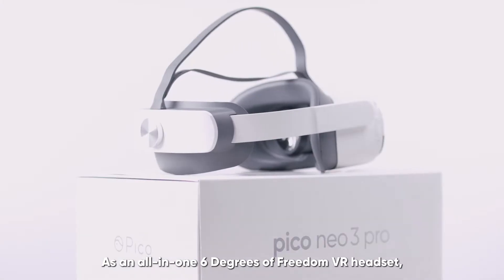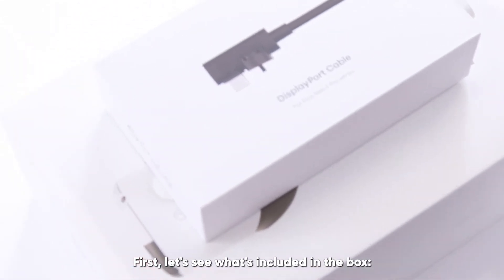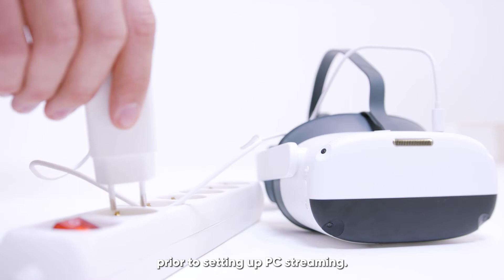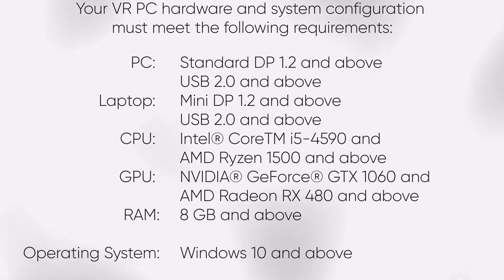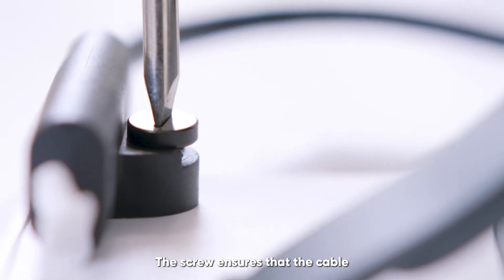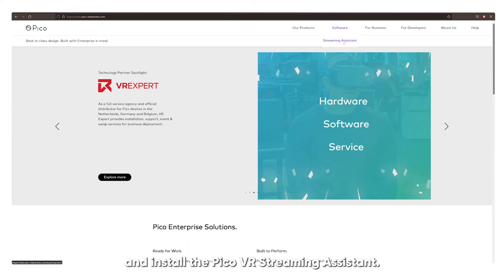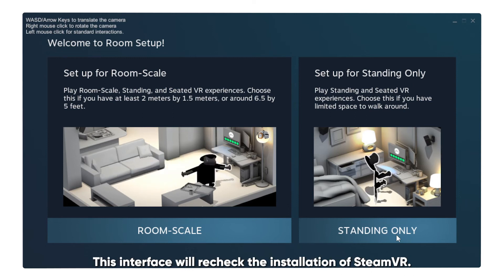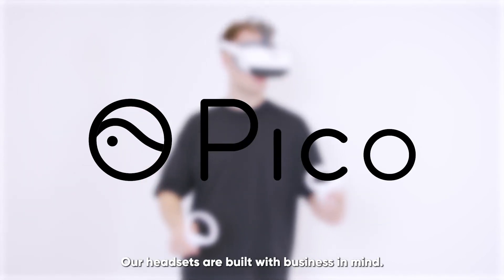PICO Neo 3 Pro - How to use the streaming cable?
Find out how to connect your PICO Neo 3 Pro or Neo 3 Pro Eye headset to an external display using the streaming cable.

To make the streaming connection you need:
✅ Your PICO Neo 3 Pro or Pro Eye headset (charged)
✅ The display port cable
✅ A PC

Your VR PC hardware and system configuration must meet the following requirements:
➡ PC: Standard DP 1.2 and higher
USB 2.0 and higher
➡ Laptop: Mini DP 1.2 and higher
USB 2.0 and above
➡ CPU: Intel Core TM i5-4590 and AMD Ryzen 1500 and above
➡ GPU: NVIDIA GeForce GTX 1060 and AMD Radeon RX 480 and higher
➡ RAM: 8 GB and above
➡ Operating system: Windows 10 and above